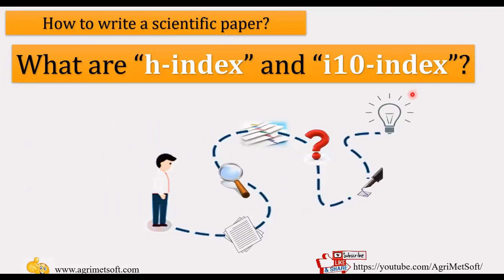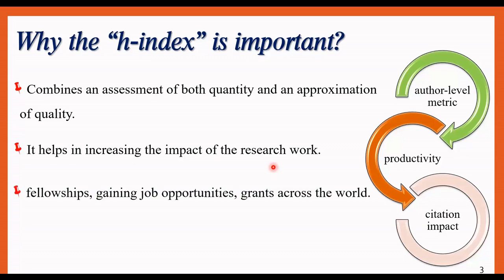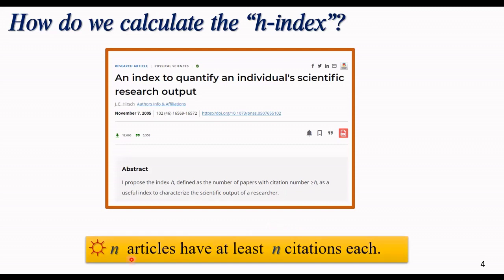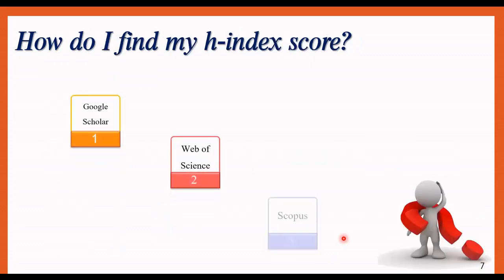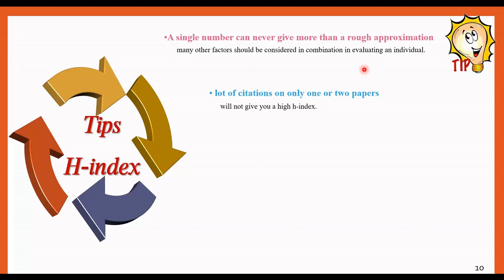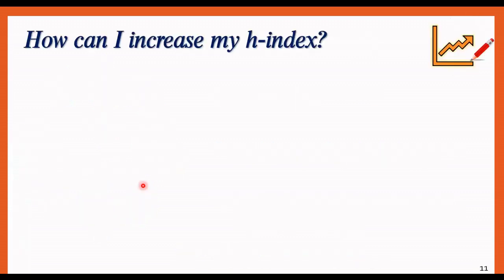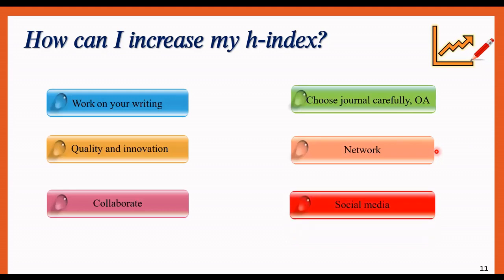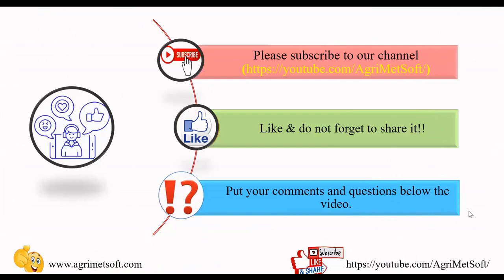What is H Index and I10 Index How to Calculate H-Index and I10 Index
What are H_Index and I10 Index How to Calculate HIndex and I10_Index
What is "h-index"?
Why the "h-index" is important?
Scholars should generate good research work to get a good h index value. The h-index helps measure how much the co-researchers cite a researcher's article. Therefore, the h-index helps in augmenting the impact of the research work.
Scholars can present their abilities and potential in the related field of study using the "h-index" and other metrics (such as the i10-index). In addition, they can show both the productivity and citation impact of the publications. Finally, it is essential to know that competition for academic jobs, particularly postdocs, is very high and challenging. As a result, researchers can obtain scholarships, fellowships, scientific positions, and job opportunities worldwide according to their resumes and scientific metrics. Therefore, the h-index can show the ranking of scholars applying for a position.

How do we calculate the "h-index"?
It is easy to count it. Consider that you want to calculate your h-index, and you have five papers with the below citations:
X1=5                  X2=8                 X3=1                  X4=2                 X5= 4
First, try to order them in decreasing (ordered from greatest to least) format as follows:
X2=8       X1=5                  X5= 4                X4=2                  X3=1
Then your h-index is 3 because you have 3 publications with 3 or more citations.

What is a good h-index?
Hirsch's reviews and checks mentioned that after 20 years of research, an h-index of 20 is good, 40 is outstanding, and 60 is exceptional. In addition, he denoted that 84% of Nobel prize winners in physics had an h-index of at least 30. So, you can keep this point in mind and analyze the question, "What is a good h-index?"
What is "i10-index"?
Another criterion to see a researcher is to help gauge a scholar's productivity. The i10-index was developed by Google Scholar.
How do we calculate the "i10-index"?
The i10-index is simple to calculate. For example, if an author/researcher's i-10 index is 6, it indicates that six of their publications are cited ten times. By referring to "My Citations" in Google Scholar, free and easy to use, you can see the i10-index of every researcher you want!